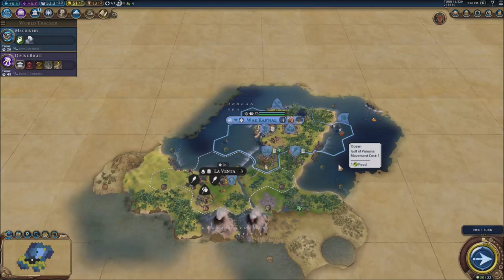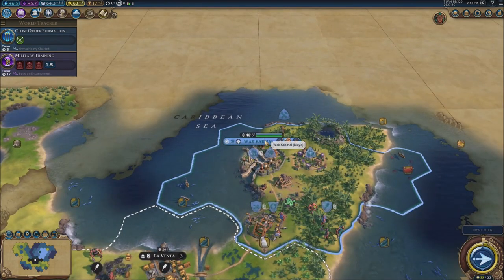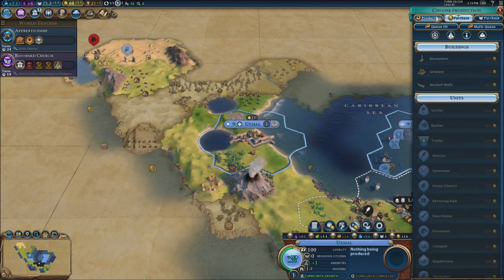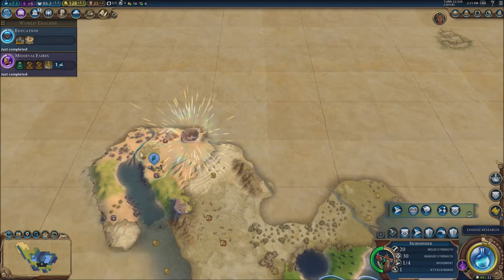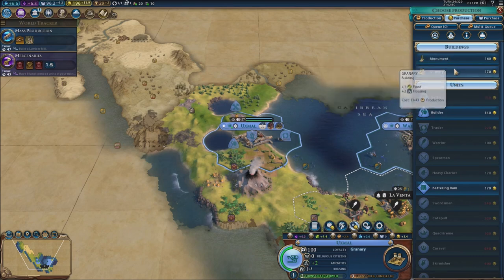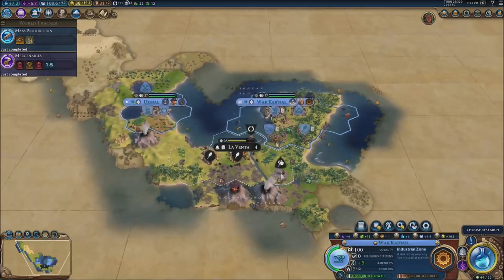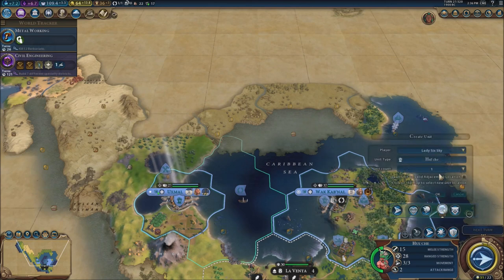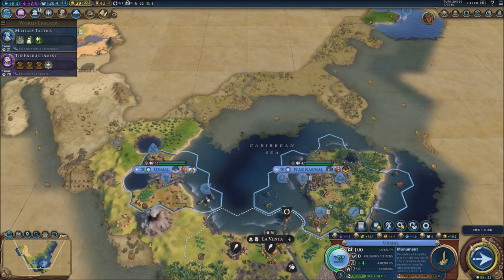Dominating Our Time - Civilization 6 (New Frontier) - Let's Play part 2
We continue to discover new lands and uncover new technologies at a fast rate while also expanding on our ideology.